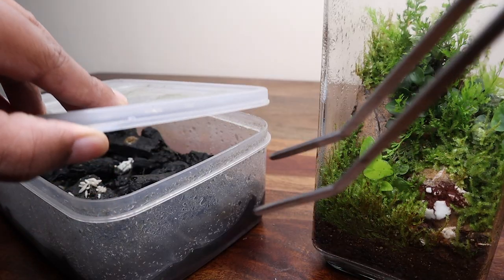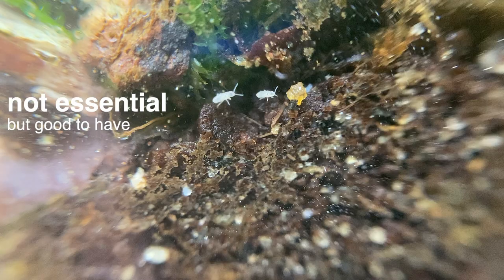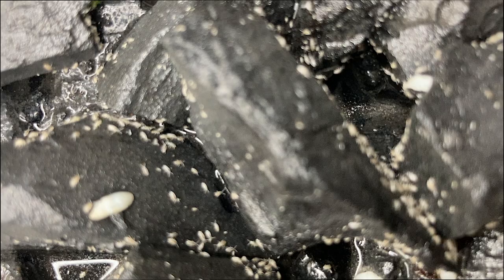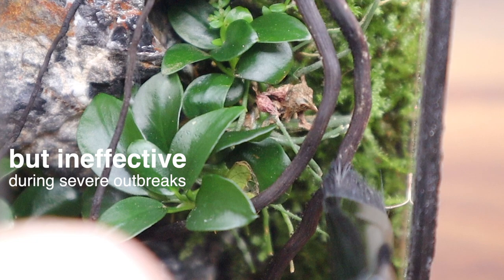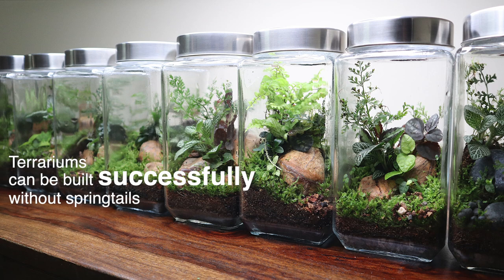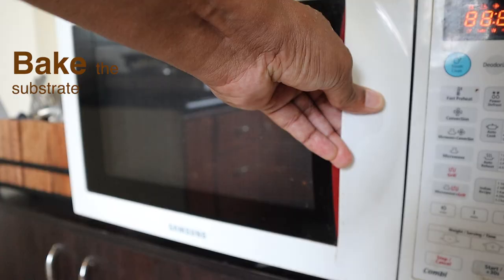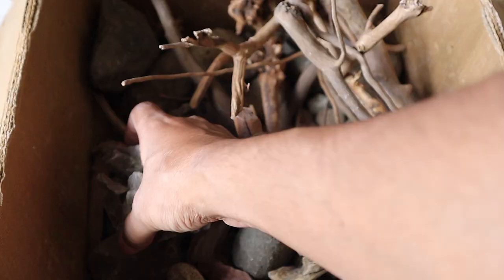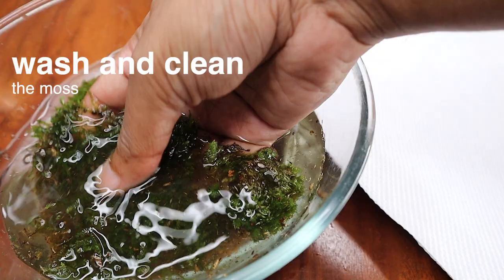Can you build closed terrariums without springtails?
Time Stamps:
0:00 - Can you build a closed terrarium without Springtails?
0:22 - Terrariums not housing Springtails
0:26 - Mold issues in terrarium inspite of having Springtails
0:33 - Role of Springtails in nature
1:21 -  Recommended steps to build terrariums without Springtails
2:17 - Conclusion and Closing on building terrariums without Springtails

The urban nemophilist lives in the city but his heart and soul lives in the forest and wherever there is green.

The celebration of colours, the ambient sounds, the mystic scent and the fascinating wildlife that make up the forestlands and waterbodies of our earth is the elixir of his life.

The urban nemophilist attempts to capture all of this through his green art and sustainable gardening activities while his sketching and music sets up the mood for what is nature-appreciation at its best.

His goal is to create awareness on conservation of nature and wildlife through is art and sustainable initiatives.

Terrariums | Aquascapes | Dish Gardens | Bonsai | Gardening |Sketching | Music | Nature Walk